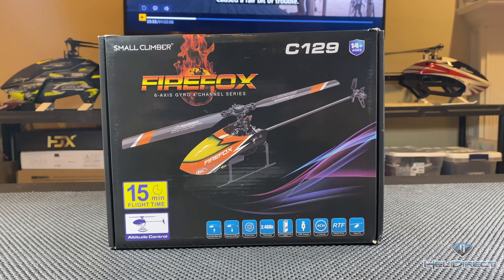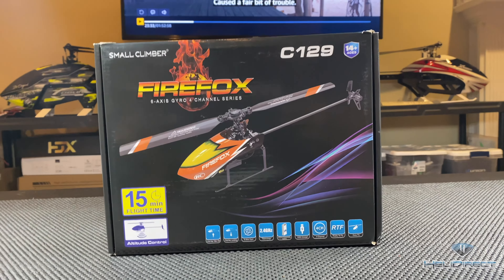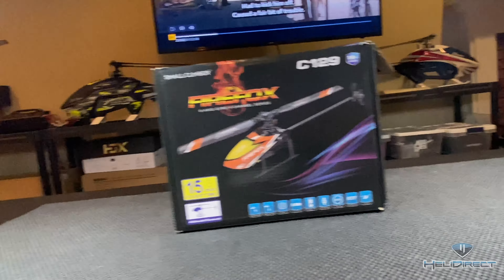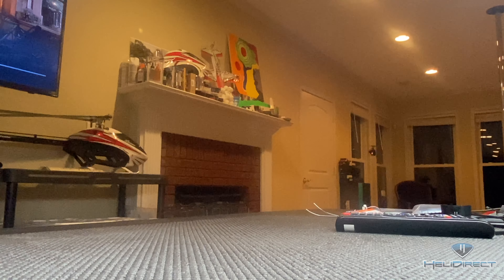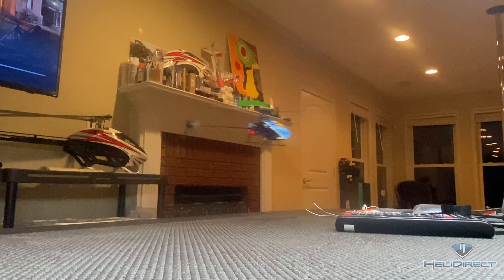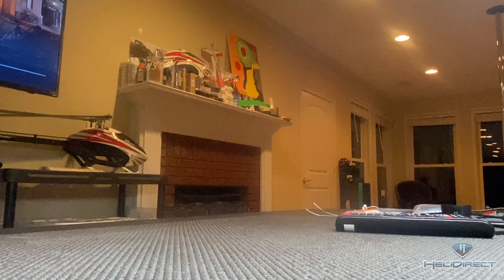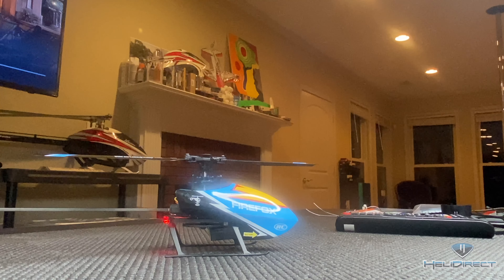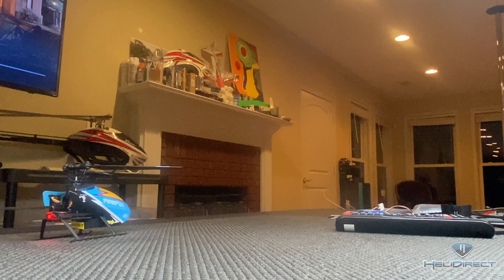Great Gift Idea! The Firefox C129 4CH Flybarless Micro RC Helicopter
Sean K reviews this affordable gem of a great beginner heli, the Firefox C129 4CH Flybarless Micro RC Helicopter.  On sale at just @ $44.99, you'll have all your friends and family flying RC Helicopters!!  Check it out and get more details at HeliDirect.com!

Firefox C129 4CH Flybarless Micro RC Helicopter W/6-Axis Gyro RTF (Blue)

Firefox C129 4CH Flybarless Micro RC Helicopter W/6-Axis Gyro RTF (Orange)